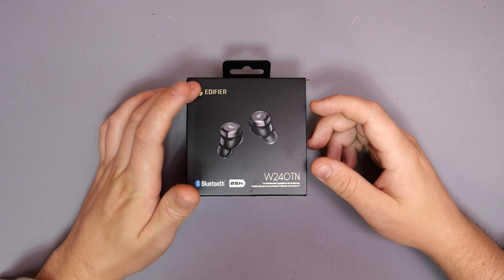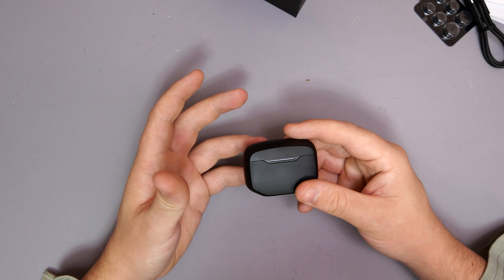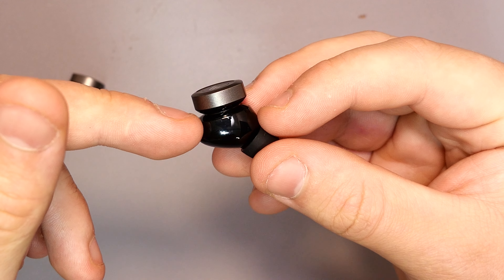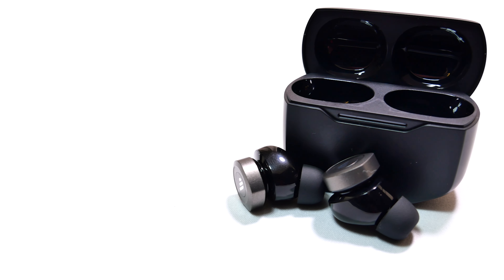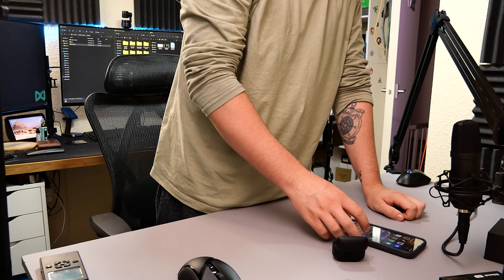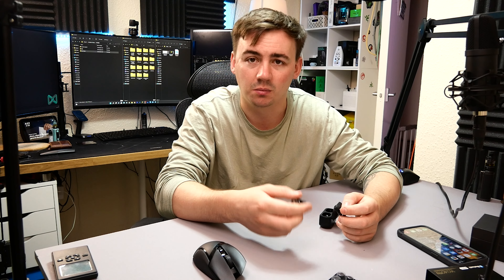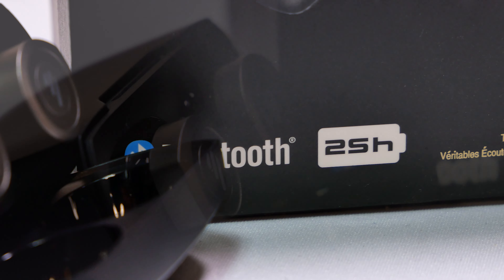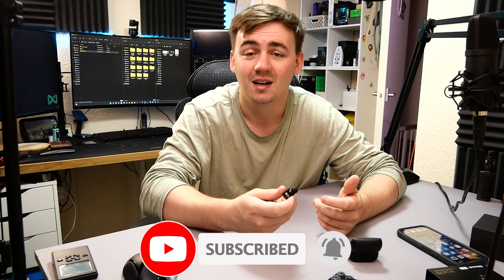Quality Sound Unboxing: Edifier W240TN Earbuds Review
Edifier W240TN wireless

computer rig
2nd GPU - MSI GeForce RTX 4090 GAMING X

Monitor’s –
100Hz - Acer Nitro KG272Ebmiifx 27-inch Gaming Monitor
165hz - LC-Power FHD 32 inch 165hz Curved Gaming Monitor
144Hz - Samsung Odyssey G5 LC32G55TQBUXXU 32"